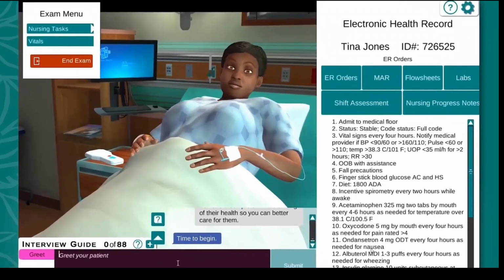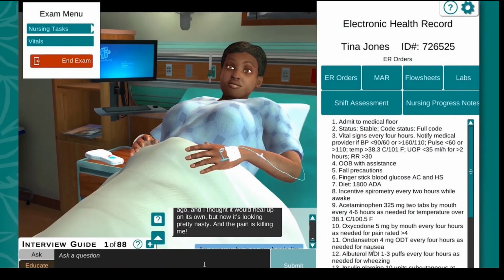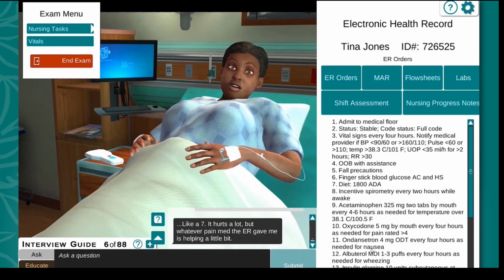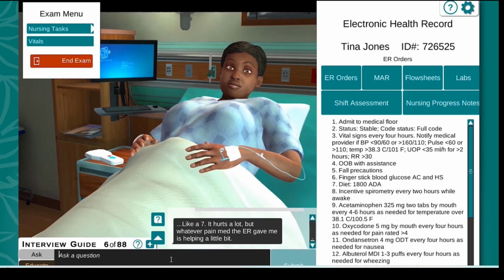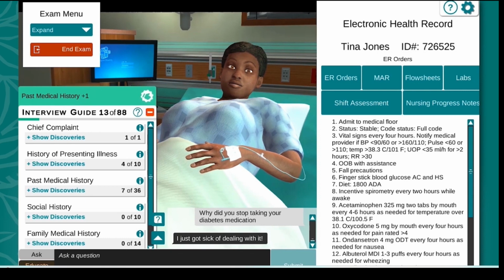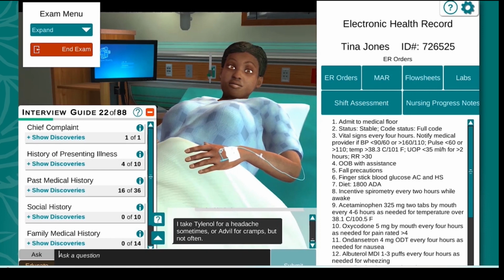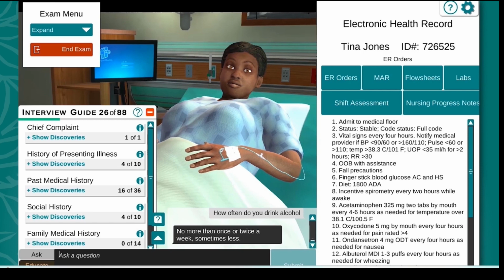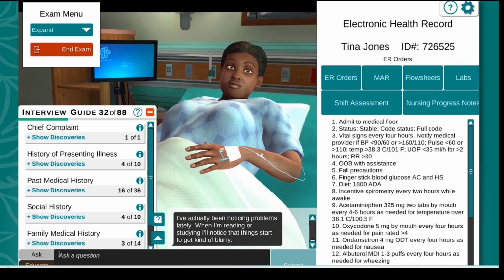HEALTH HISTORY- Interview guide (Shadow Health)